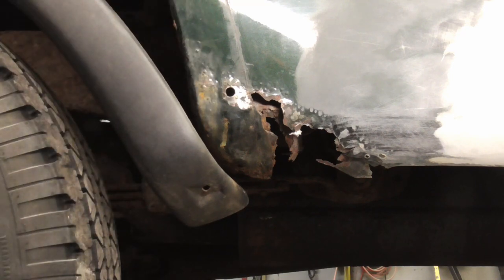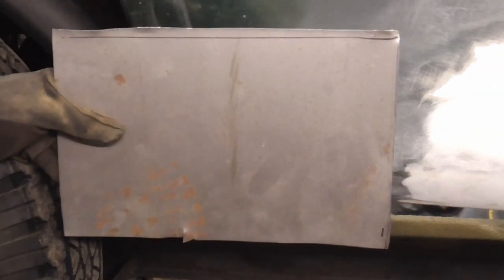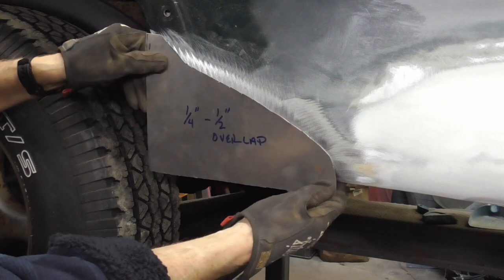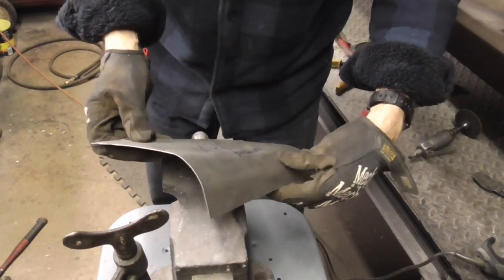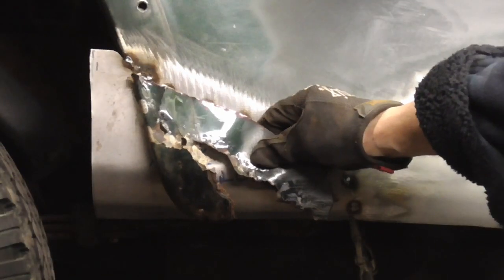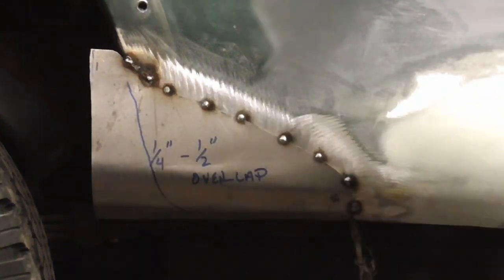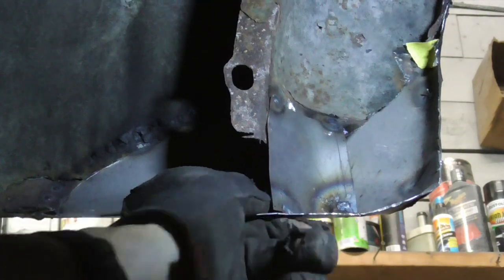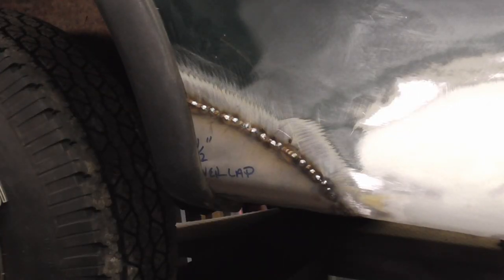How to Make Custom Patch Panels Right on the Vehicle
How to make custom patch panels right on the car or truck for a perfect fit every time.  Easy!  See below for tools, materials & Lakeside Autobody merch apparel.
***Sheet Metal:  ALRO Steel - A1008 CR Steel Sheet - 20 gauge
***Body Hammer:  Martin Tools MRT153G Cross Chisel Hammer with Hickory Handle
***Wedge Dolly:  Martin Tools 1067 - Wedge Dolly Block